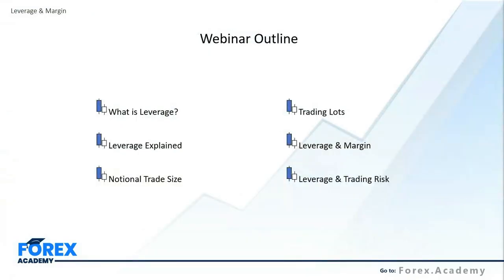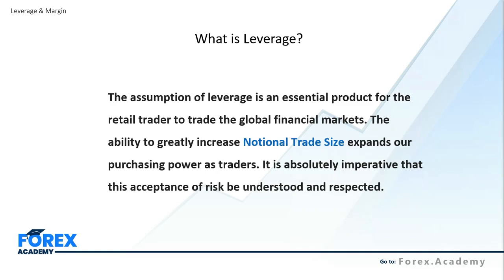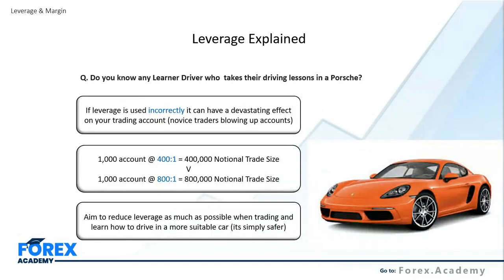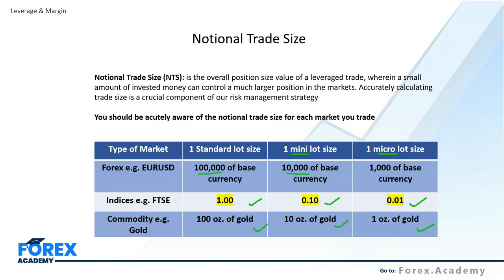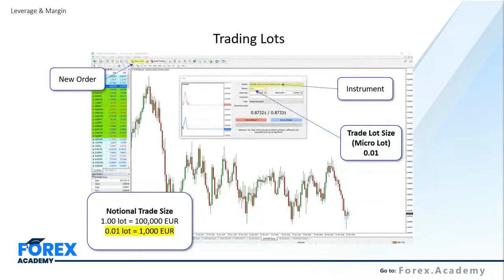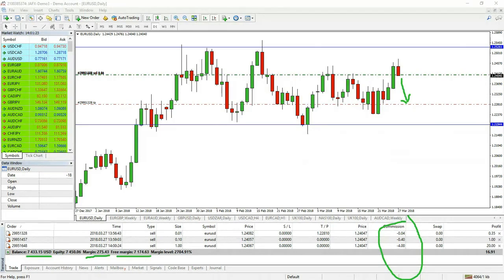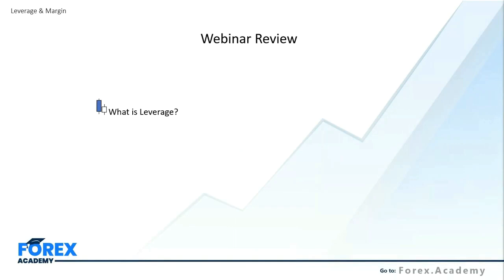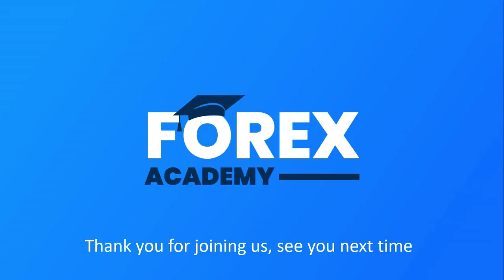Leverage & Margin - Key Principles Of Forex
18.